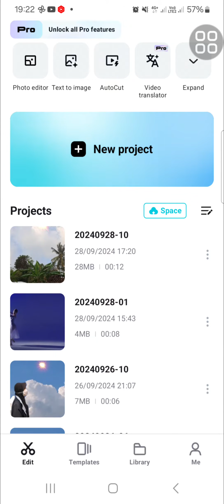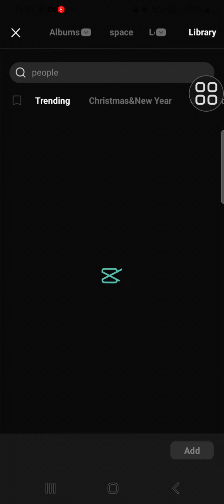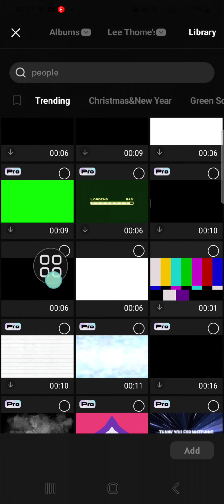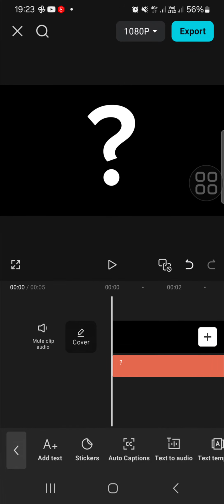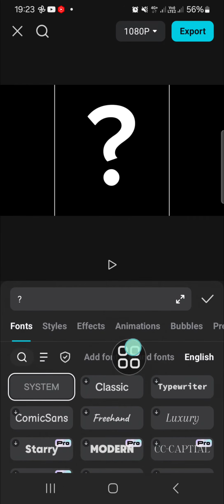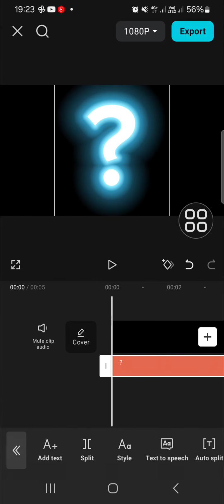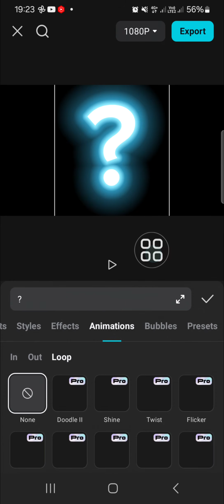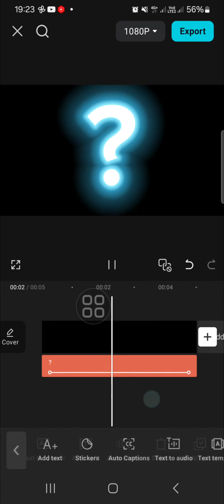❤ HACKS: how to create question mark in CapCut animation tutorial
Want to add a creative touch to your videos? In this tutorial, I’ll show you how to create an animated question mark in CapCut! Perfect for enhancing your video storytelling and engaging your audience, this step-by-step guide makes it easy to incorporate fun animations into your projects.